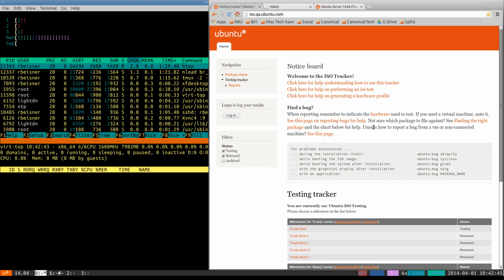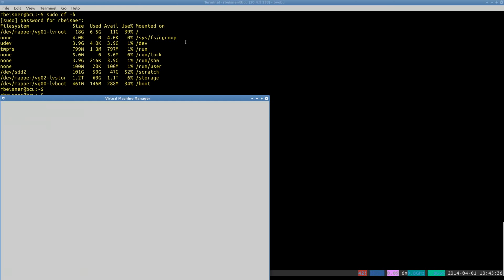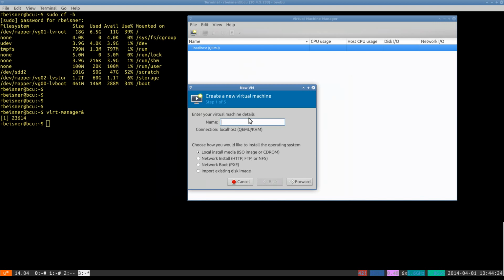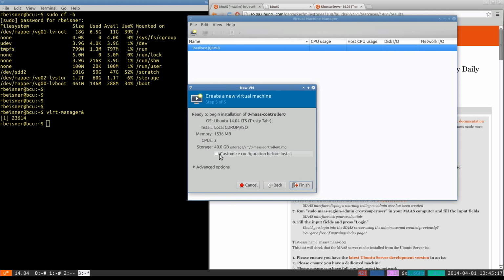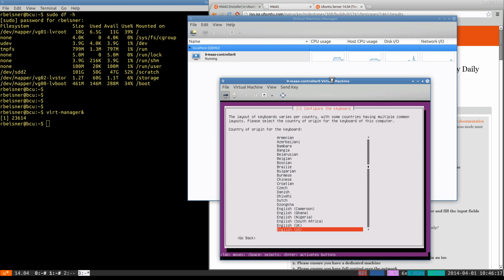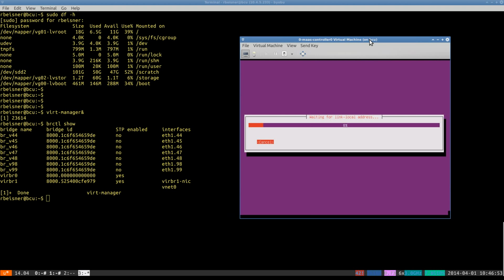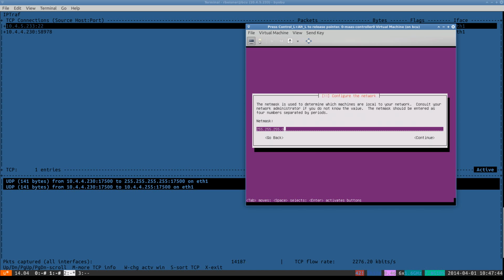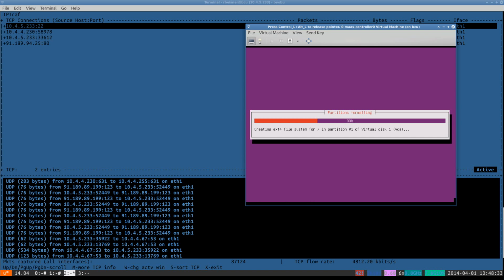Part 1: Testing MAAS in a Virtual Network on Ubuntu Trusty LTS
Creating an isolated and routed virtual network to house our virtual MAAS test lab within my local area network.  Ubuntu Server - Trusty 14.04 daily development build.